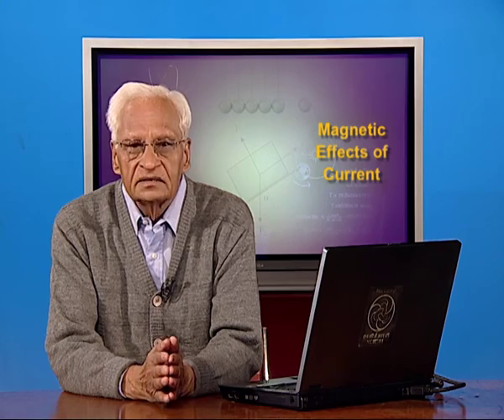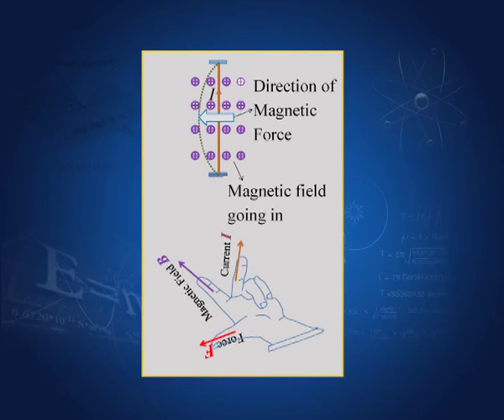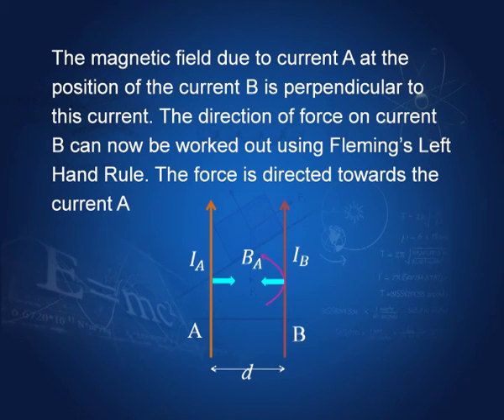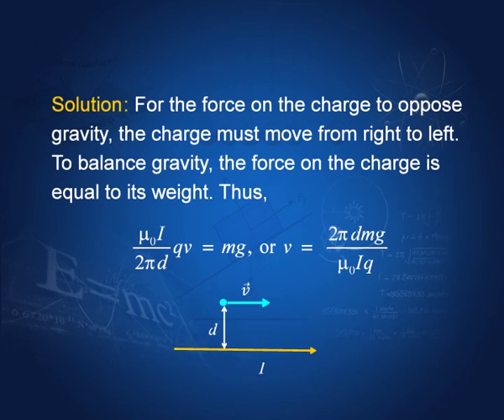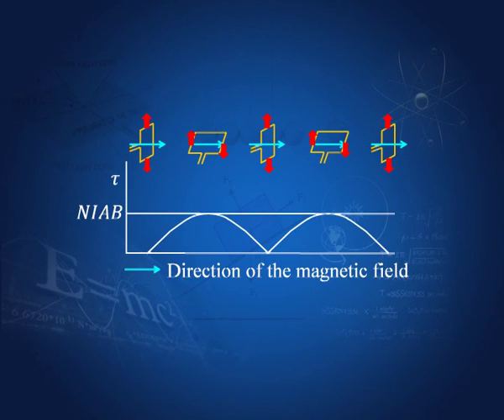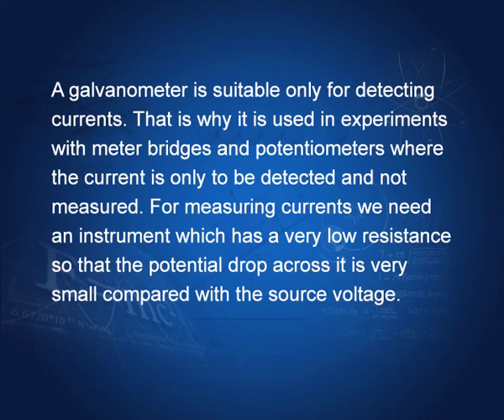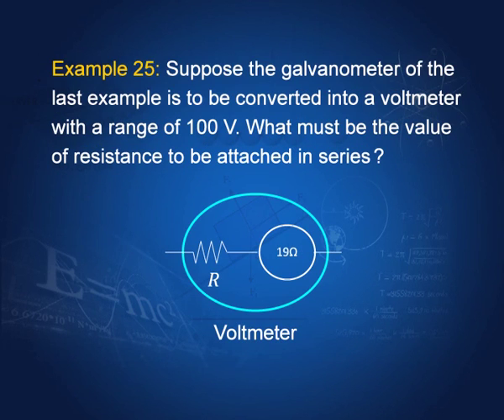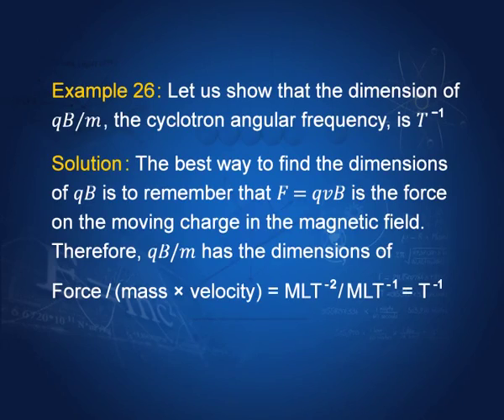Moving Charges and Magnetism: Magnetic Force on a Current (Ep 9) Chapter 4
Subject: Physics